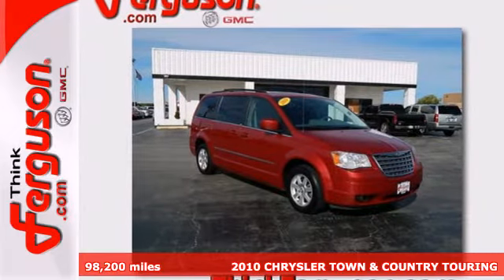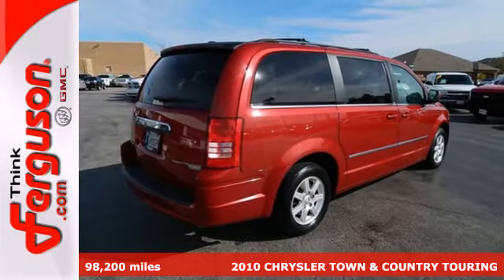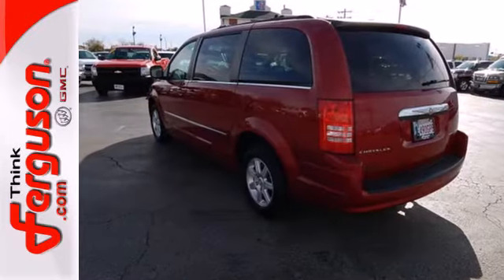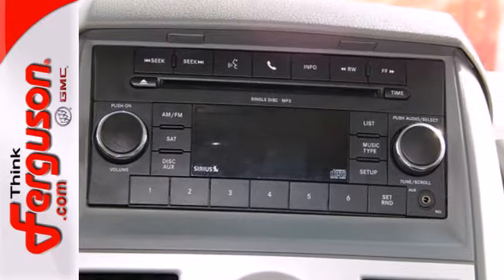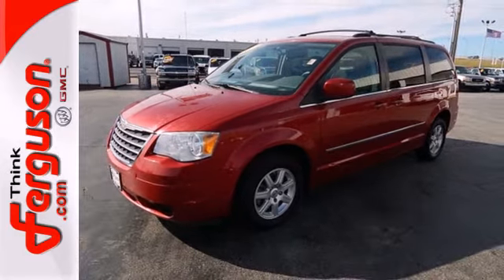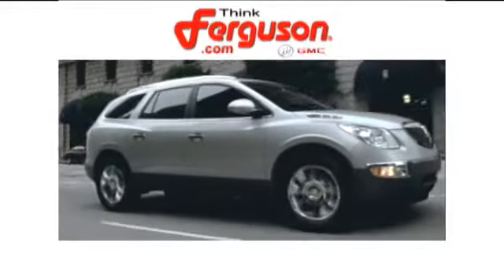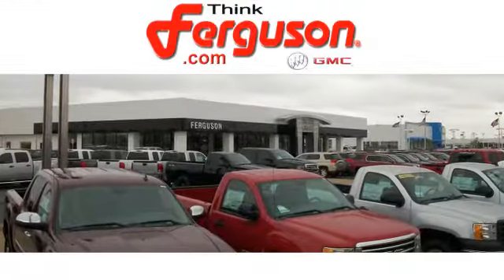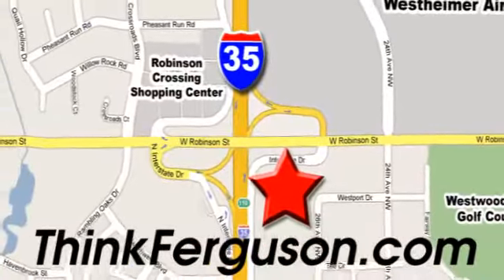2010 CHRYSLER TOWN & COUNTRY TOURING Norman OK Oklahoma-City, OK 3467XA - SOLD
Year: 2010
Make: CHRYSLER
Model: TOWN & COUNTRY TOURING
Engine: 3.8 Liter 6 Cylinder
Transmission: Automatic
Color: Red
Interior: Gray
Mileage: 98200
Stock #: 3467XA

Address:
1015 North Interstate Drive